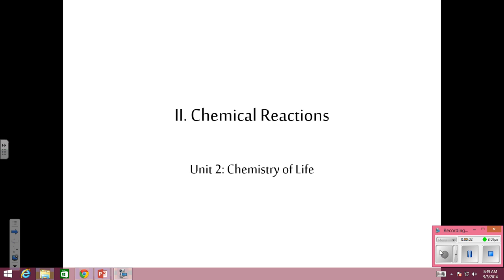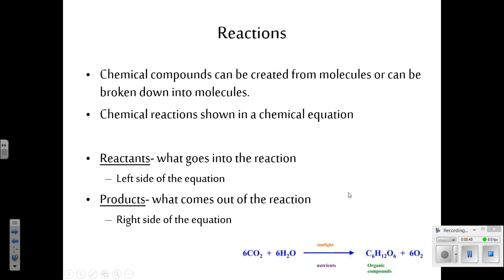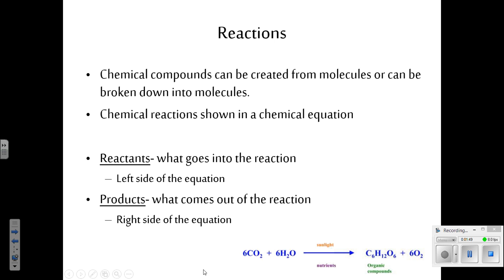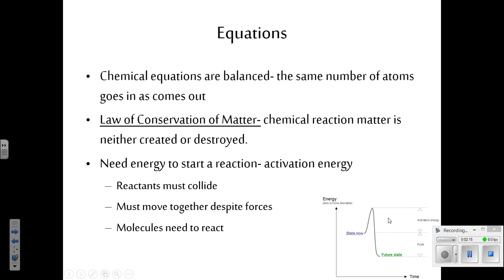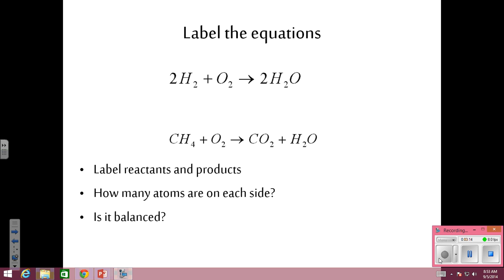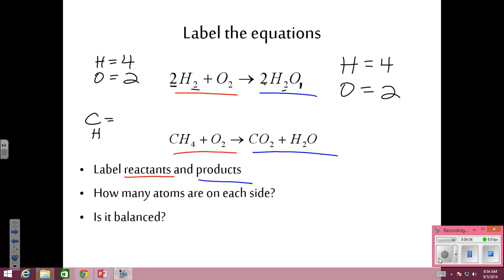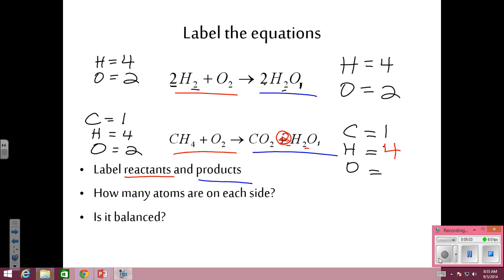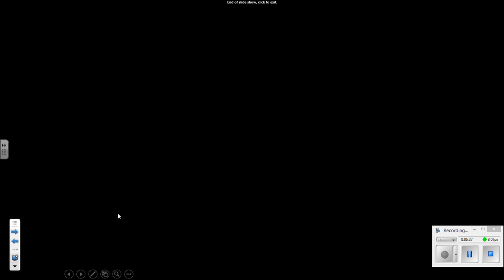2 2 Lecture